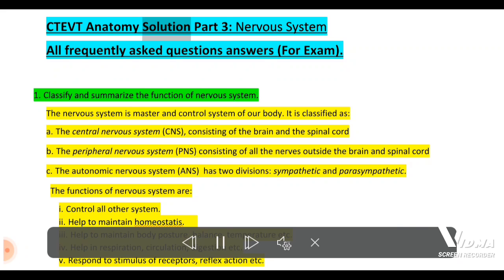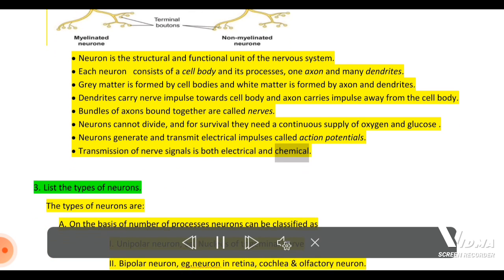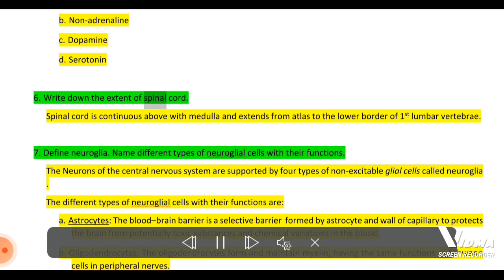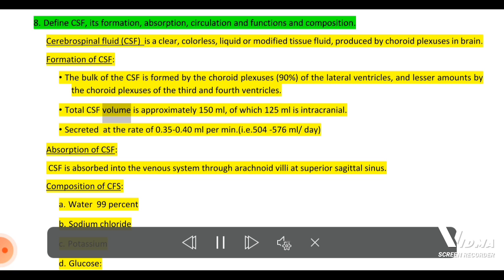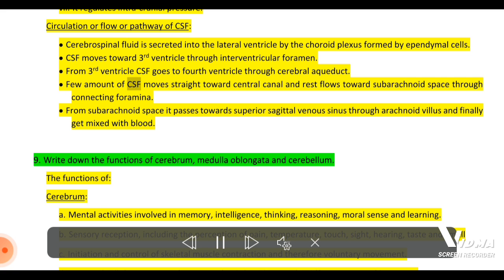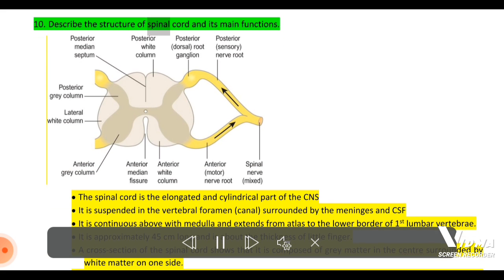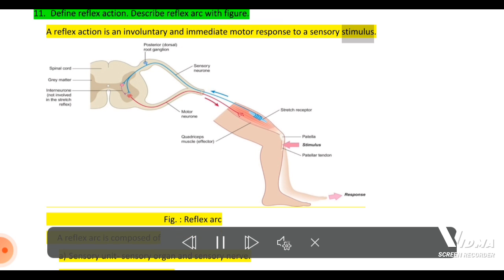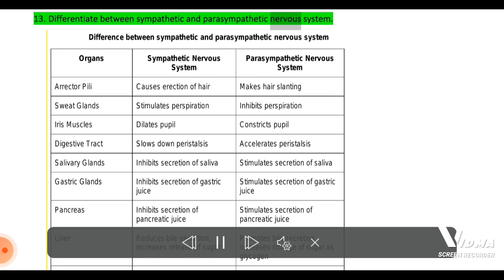CTEVT Anatomy Solution: Nervous System Questions Answers| 100% Exam Oriented| Like Share Subscribe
CTEVT Anatomy Solution First Year Health
Anatomy Part3 (Nervous System Questions Answers)